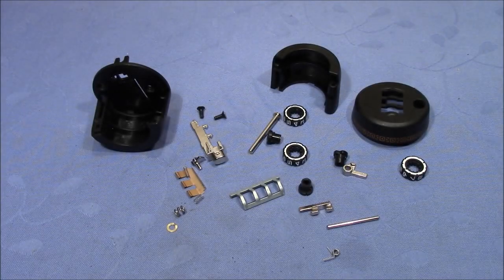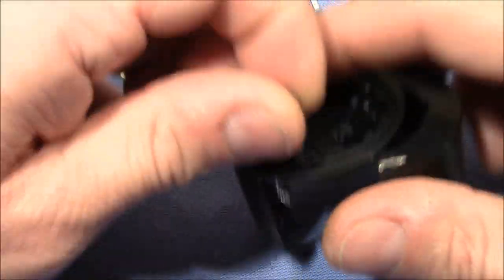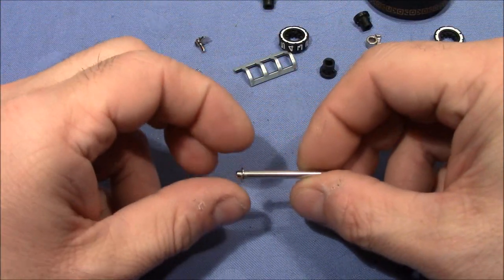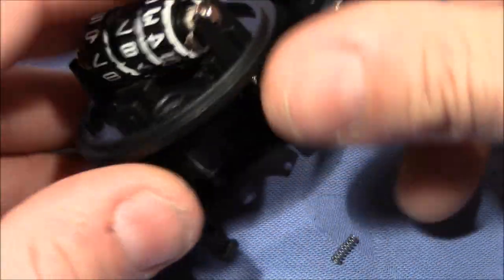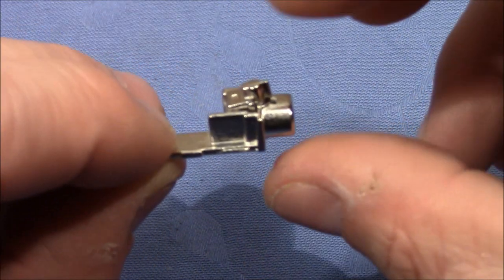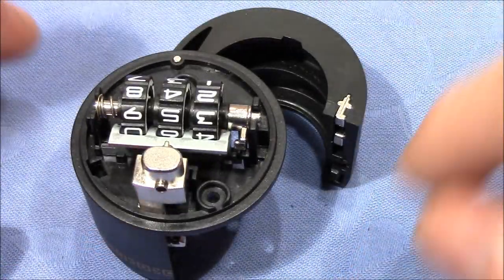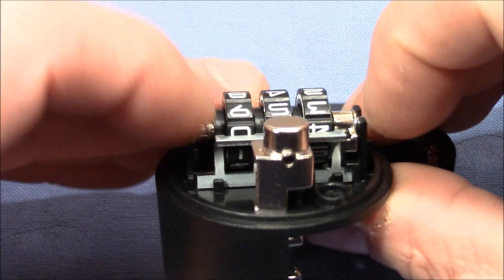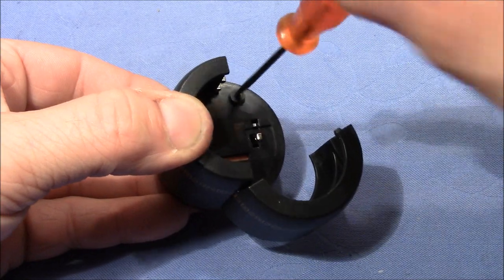(picking 610) Bottle Lock Dissected and Reassembled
That's a bottle lock that I got from 'vde' - it's quite and interesting lock when you have a closer look at the internals. I completely disassemble it and put it back together to see how it works.